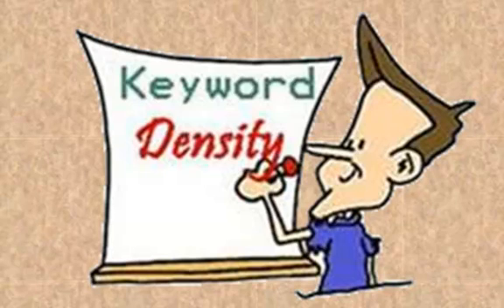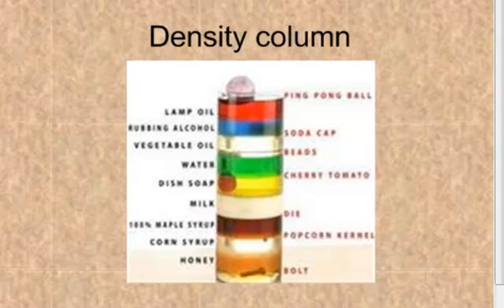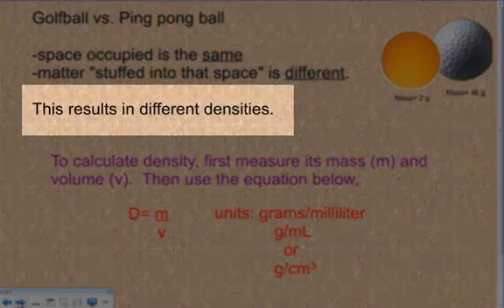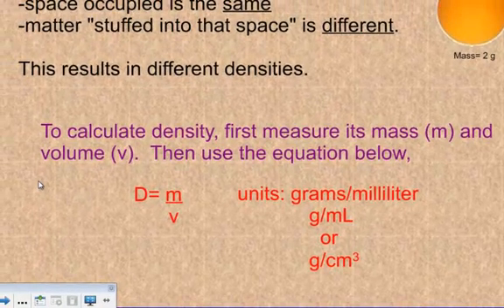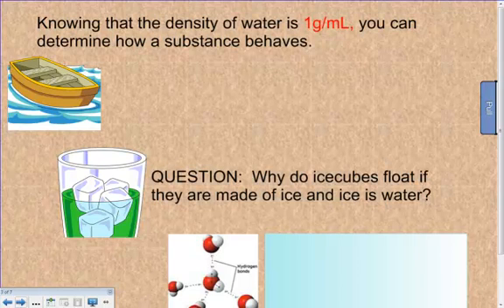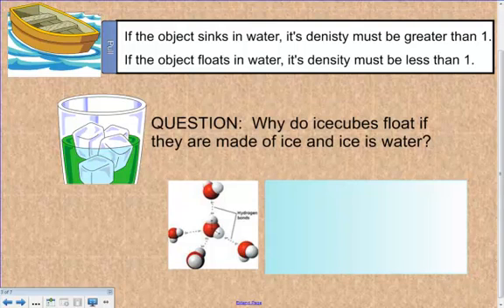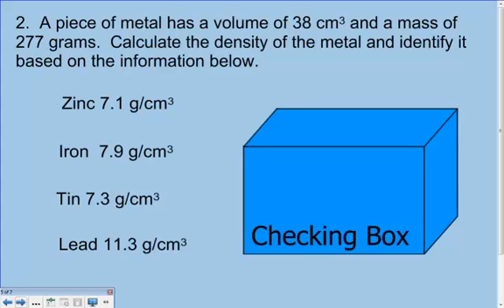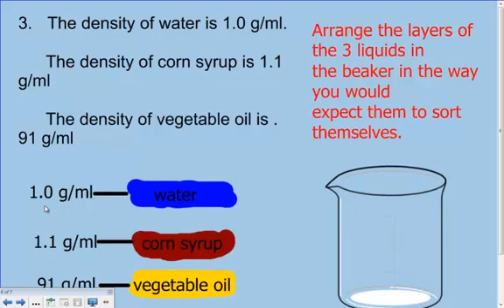Density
Short tutorial on Density